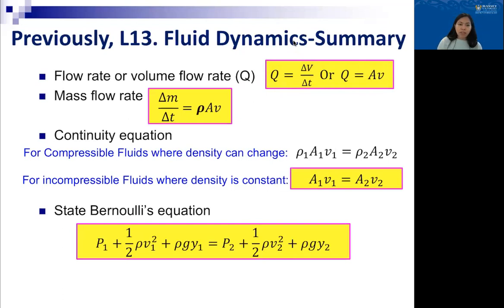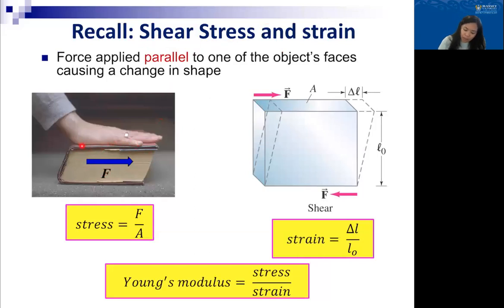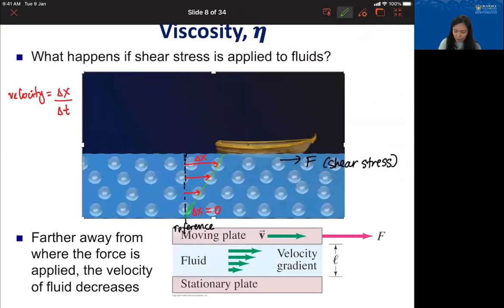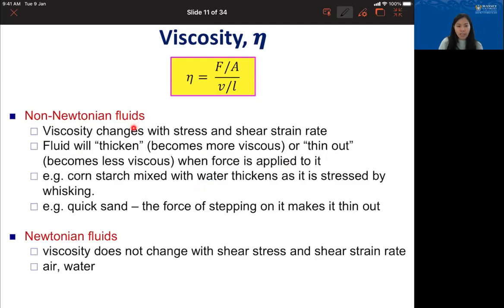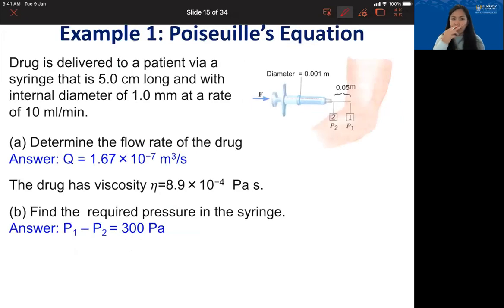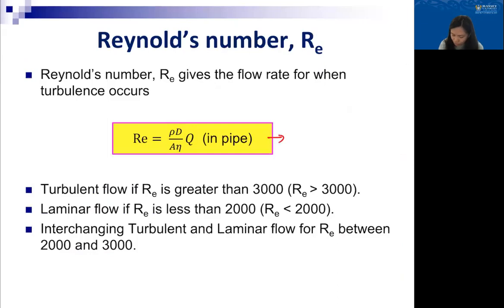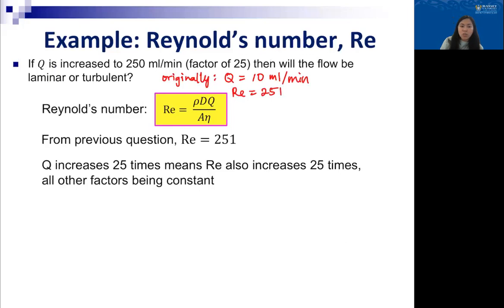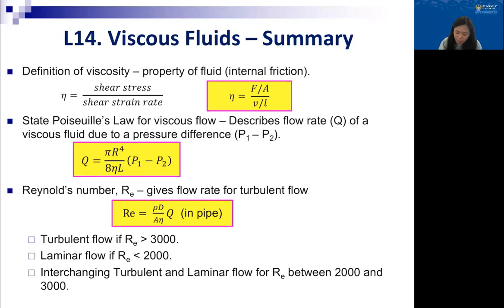124103 Lecture 14: Viscous Fluids